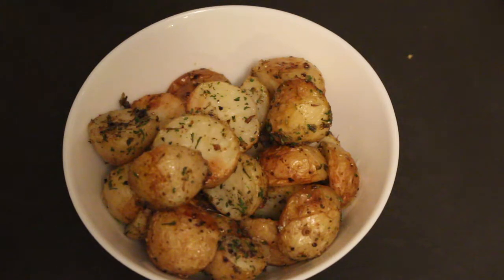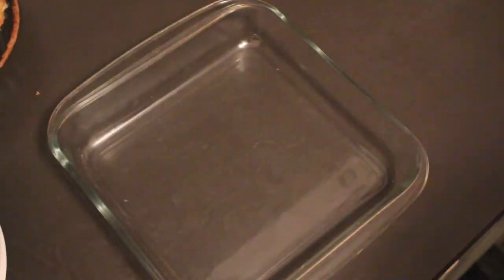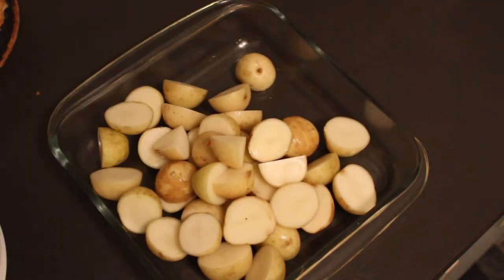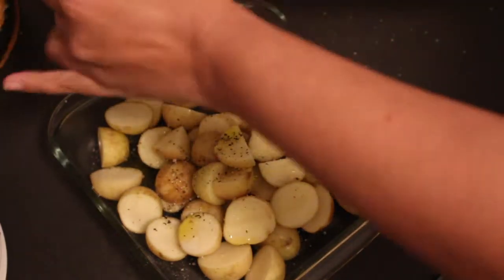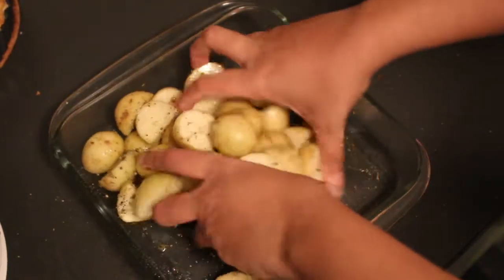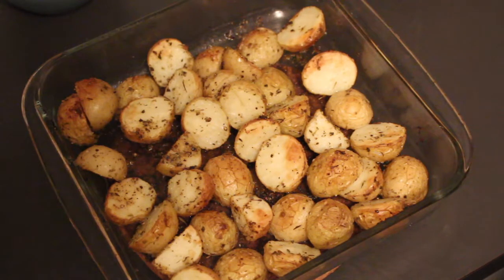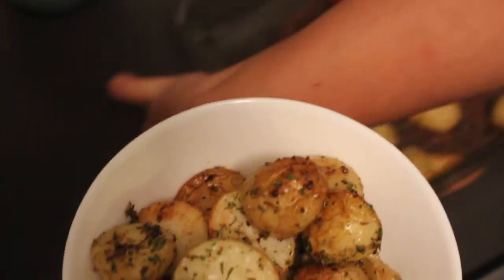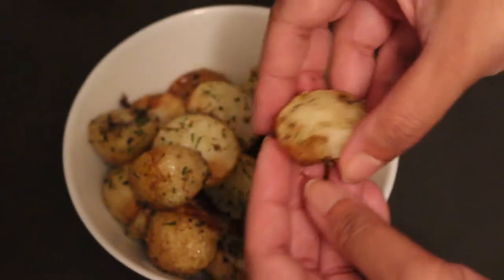Garlic and Herb Roasted Potatoes | VEGAN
2 potatoes, washed thoroughly, skins left on
Salt, to taste
1-2 tbsp. Olive oil
1/2 tsp garlic powder (I used garlic salt and adjusted the salt levels accordingly)
Black peppercorns, crushed, to taste
1 tsp dried Italian herb mix
A little dried parsley (or finely chopped fresh parsley), to garnish

Stay up to date with all the latest happenings -